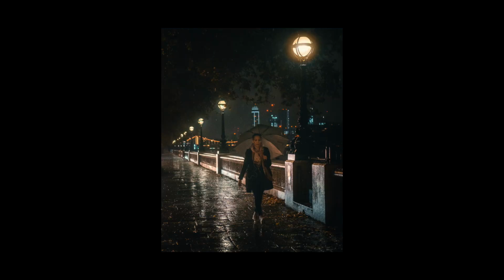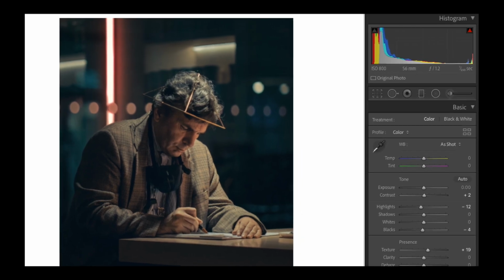Fujifilm 56mm F1.2 vs 50mm F2 For Street Photography?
Fujifilm 56mm f1.2 or the 50mm f2 is a question I get asked all the time here on Youtube and on Insta, so in this episode I talk about and answer that very question. As with most of the episodes here I focus this comparison on street photography and I talk about how the Fujifilm 56mm f1.2 has a clear advantage for street photography at night time.

I have included photos taken with both lenses, all the shots were taken here in London, UK.

SOLO BOOK | "ACROSS JAPAN"

📸 GEAR I USE:
Main Camera
POV Camera
Favourite Photo Prime
Travel / Video Lens
Telephoto Zoom
Ultra Wide Prime
Editing Computer
Best Dock for Apple
Reliable SSD
Crypto Wallet

Time Stamps:
0:00​ - 1:24: Intro
1:25​ - 3:16: Price comparison
3:17 - 4:28: Autofocus Speeds
4:29 - 5:33: Image Quality, Bokeh & Feel
5:44 - 6:20: Water Resistance
6:21 - 7:24: Night Street Photography
7:25 - 8:32: Recommendation & Wrap Up